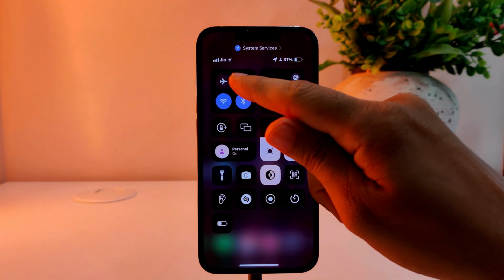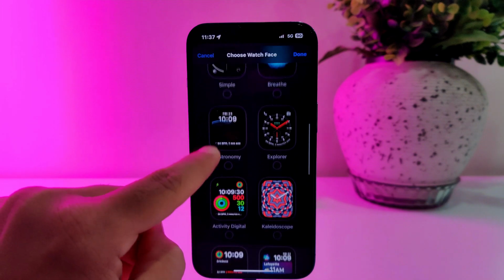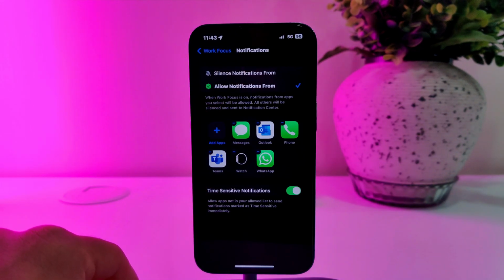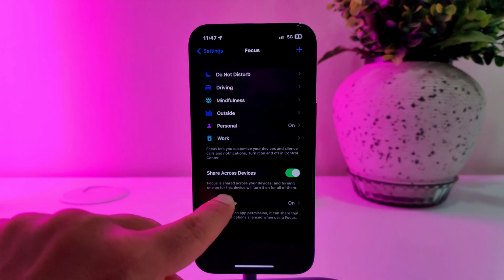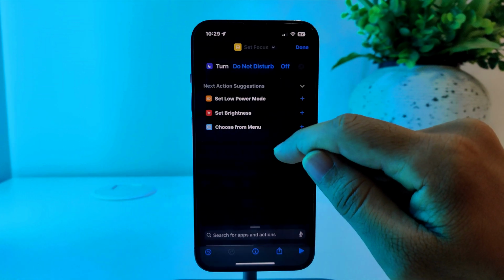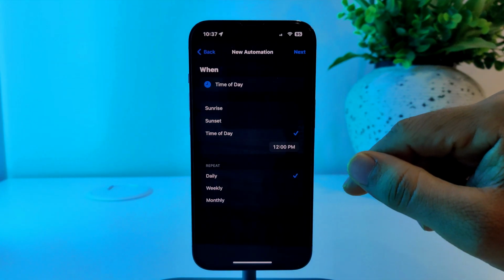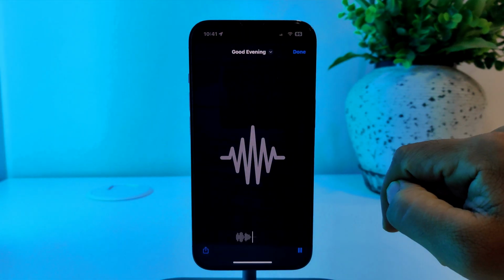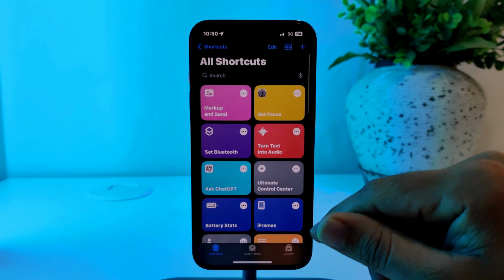How to Automate your iPhone with Shortcuts and Focus Modes?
In today's video, we'll dive into the powerful world of automation using the Shortcuts app and Focus modes on iOS.

Are you tired of repetitive tasks on your iPhone? Well, fret no more! With the Shortcuts app, you can automate a wide range of actions and create custom shortcuts to streamline your daily routine. Whether it's sending texts, adjusting settings, or accessing specific apps, we'll show you how to automate it all with just a few taps.

But that's not all! We'll also explore the newly introduced Focus modes on iOS, which allow you to tailor your device's behavior based on your current activity or location. Whether you're working, sleeping, or engaging in personal time, Focus modes help you stay undisturbed by filtering notifications and customizing your home screen layout.

In this video, we'll guide you step-by-step through the process of creating and using shortcuts to automate your iPhone tasks. You'll learn how to design your own shortcuts from scratch or leverage the extensive gallery of pre-built shortcuts. We'll cover everything from simple shortcuts to complex workflows, empowering you to take full control of your iPhone.

Additionally, we'll demonstrate how to integrate these shortcuts seamlessly with Focus modes. Imagine the convenience of having your iPhone automatically switch to a designated mode when you enter a specific location or start a particular activity. It's time to unlock the true potential of automation and productivity on your iPhone!

Whether you're a seasoned iPhone user or new to the world of automation, this video has something for everyone. Join us as we explore the endless possibilities of the Shortcuts app and discover how Focus modes can revolutionize the way you use your iPhone.

Get ready to supercharge your productivity and take your iPhone experience to a whole new level with automation and Focus modes. Let's dive in!

Best Deals of Today

Links to buy your favourite products :

Atomberg Renesa Smart+
Atomberg Renesa
JBL Tune 510 BT
Ogeneral AC
Samaung Galaxy Buds 2
Orient Aeroslim Smart Fan
Nothing Phone (1)
Macbook Air M2
Samsung Galaxy A73 5G
Airpods Pro 2
Apple Watch Series 7
Dailyobjects Surge 3-in-1 Wireless
Samsung Galaxy S22
Moto Edge 20 Fusion
Amazon Echo Dot 4th Gen
boAt Stone Bluetooth Speaker
Portronics Brillo 3
Wipro Smart Plug
iPhone 13 Pro
Firebolt Ninja Calling Smartwatch
Realme Watch 2 Pro
Boya Mike
Amazon Basics Tripod